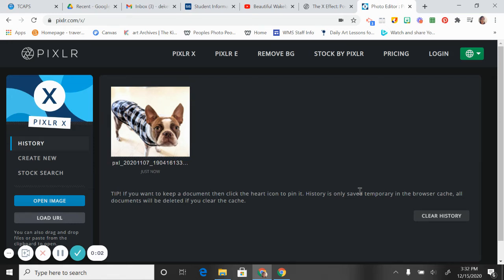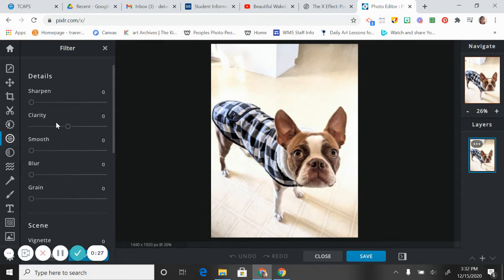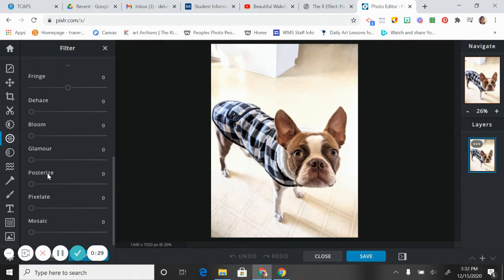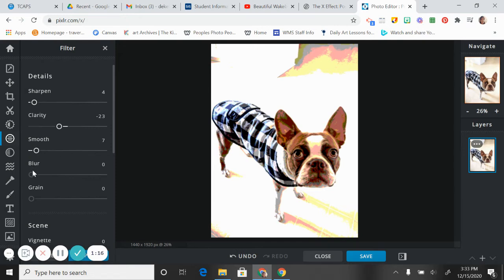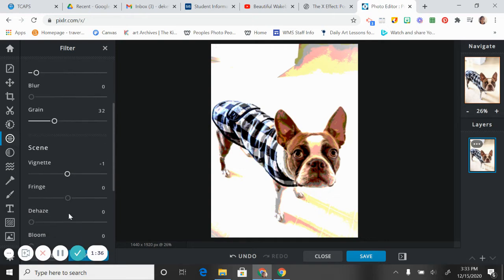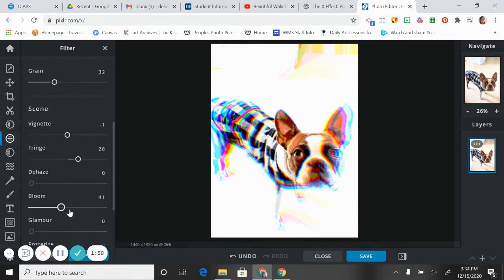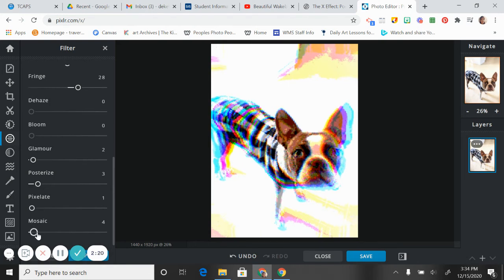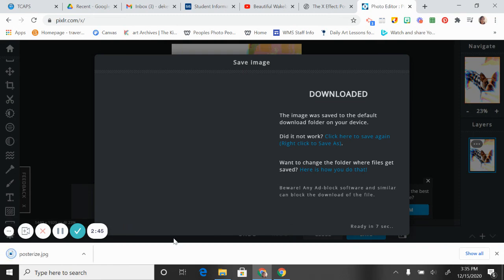PIXLR X: Posterize